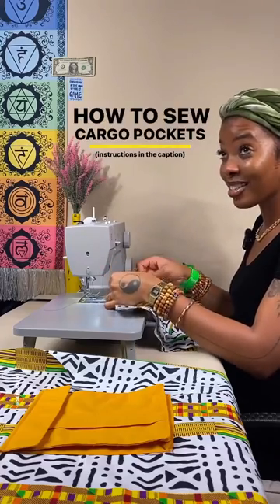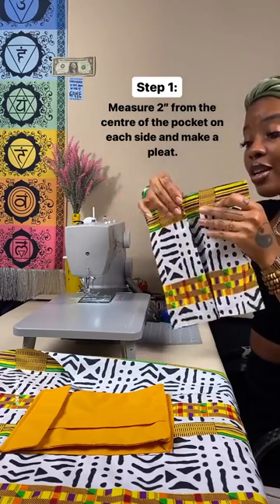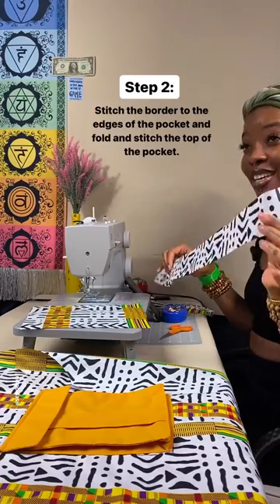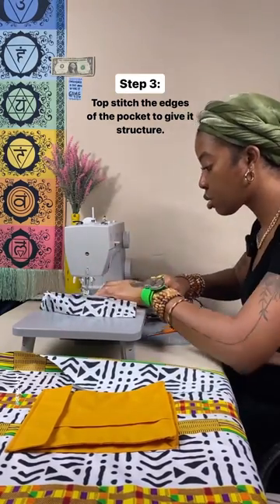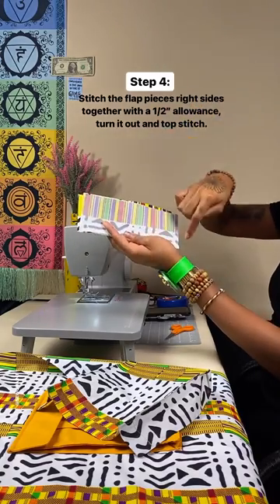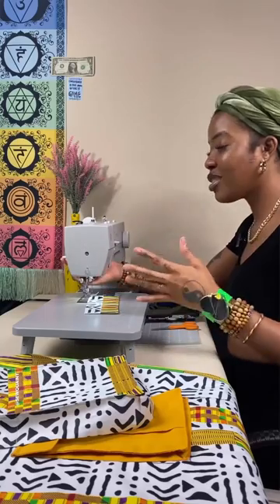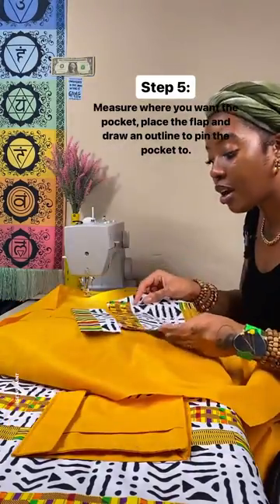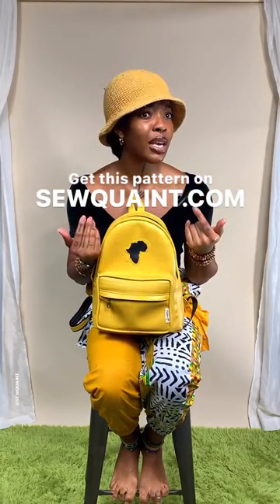How To Sew Cargo Pockets (The Short Version)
Cargo pockets are trending and this sewing tutorial will give you all the information that you need to be able to sew your very own trendy pieces such as cargo dresses, cargo skirts, cargo pants, and cargo vests. You can sew cargo pockets to ANYTHING. You can even revamp clothes that you already have with cargo pockets. You won't regret learning this simple sewing technique. It will change your sewing game forever.

CHAPTERS
How to sew the body of the pocket (00:27)
How to sew the flap of the pocket (3:27)
How to add the pocket to the garment (5:18)